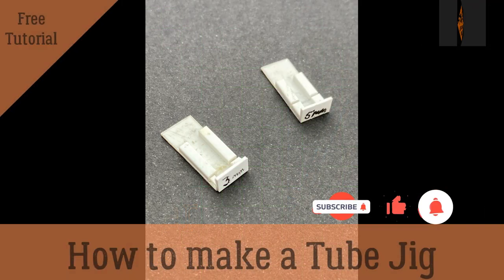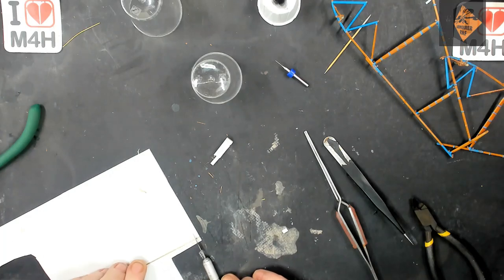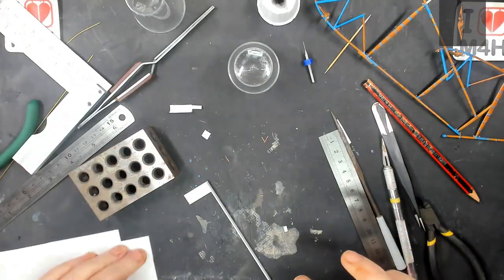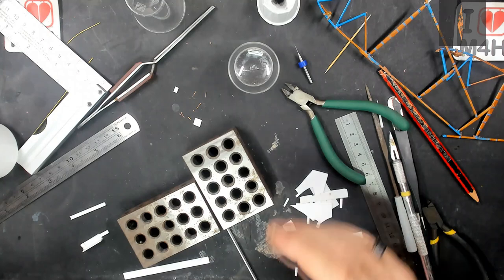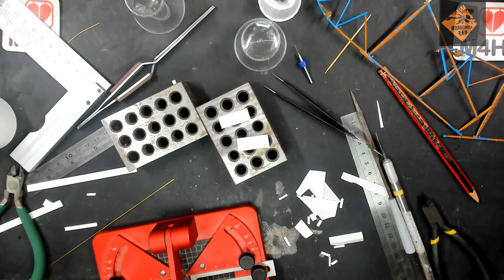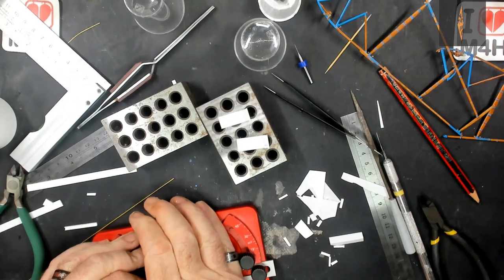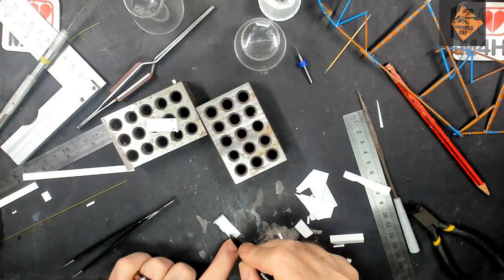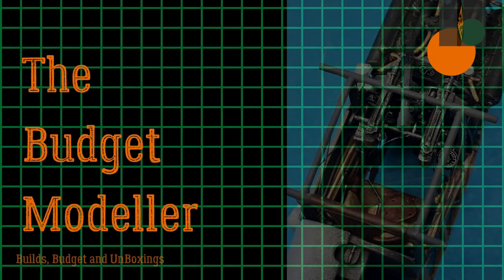How to make a Jig for cutting Brass Tube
This is a video on how to make your own brass/aluminium tubing to a specified length.

I used styrene sheet and styrene U (or n) shaped lengths.

The base is 30mm x 12mm
The Back Plate is 6mm x 12mm
The sides are, whatever length of tube you want to cut, from 1mm upwards, your choice.